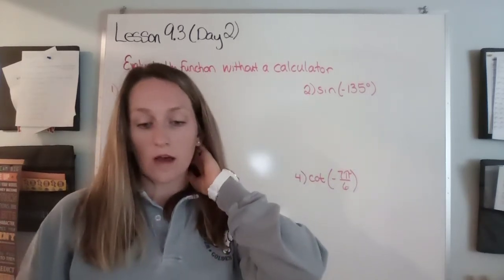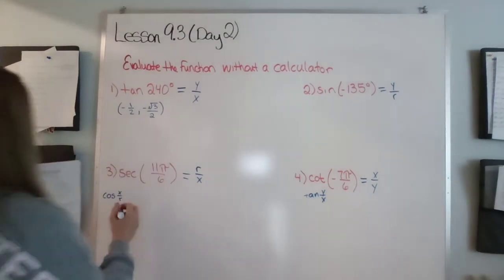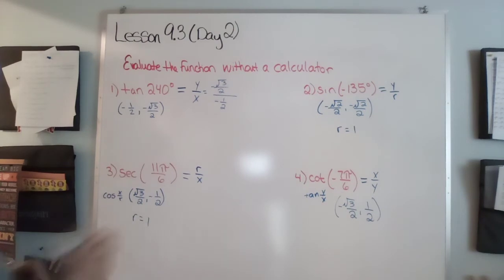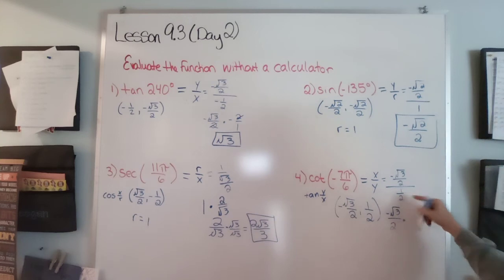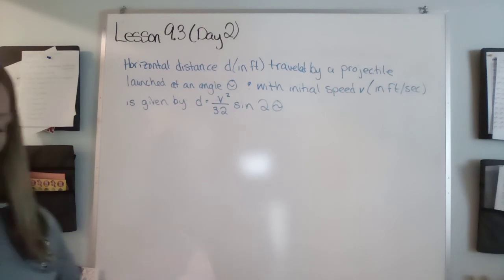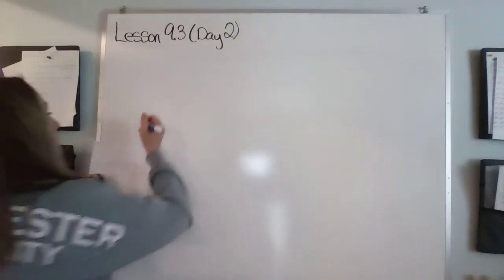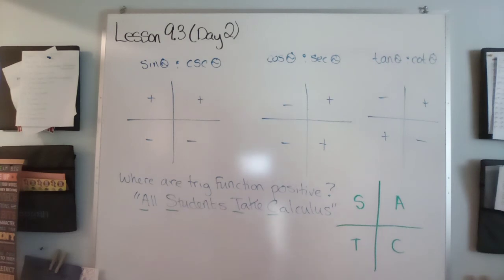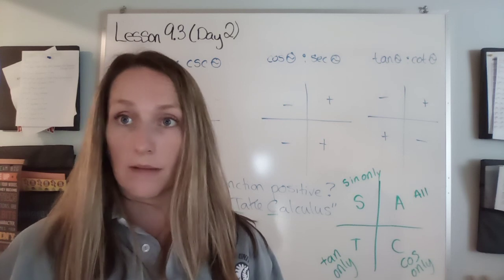CP Algebra 2 -Lesson 9.3 (Day 2)